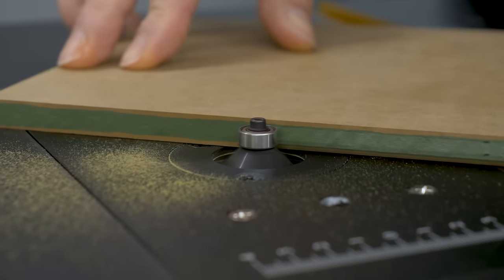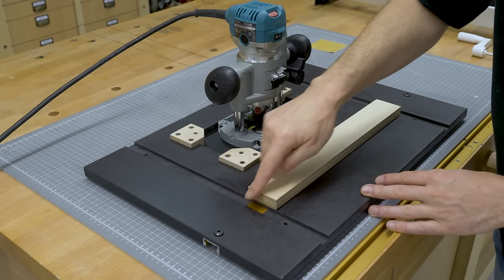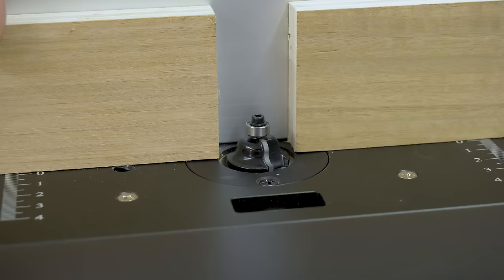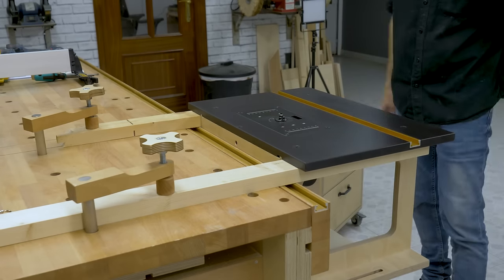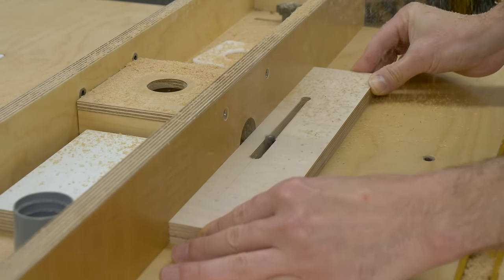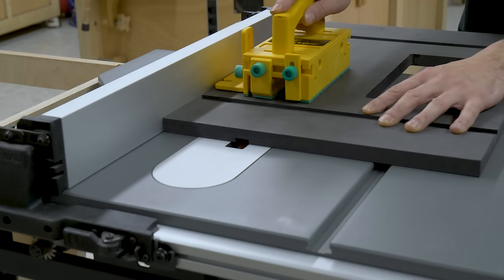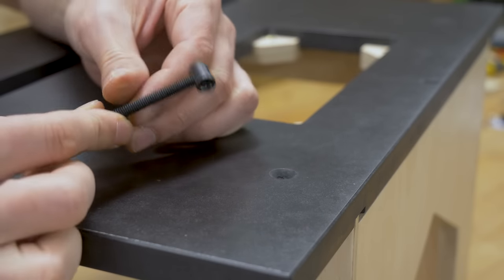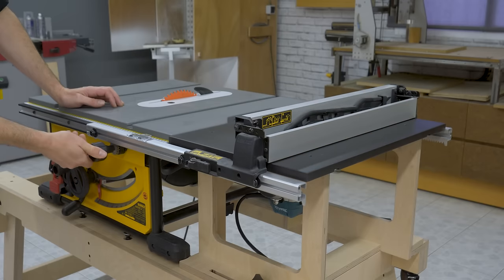DIY Trim Compact Router Table - Light and portable design - Pt. 2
This is the second video about my new folding woodworking station. Today I’ll be showing you how to use and make this small router table for use with the workstation, or on its own. Light and portable. Perfect for a small DIY workshop.